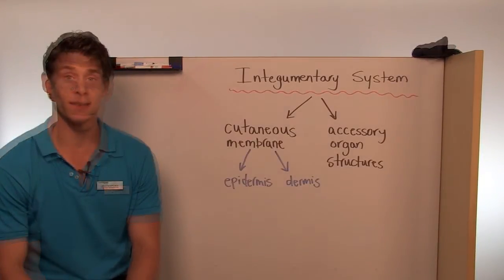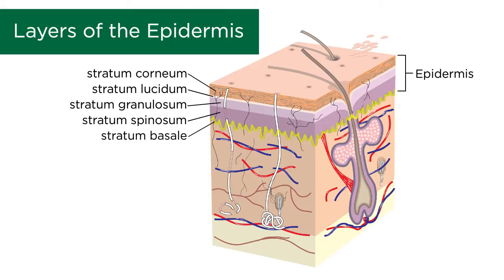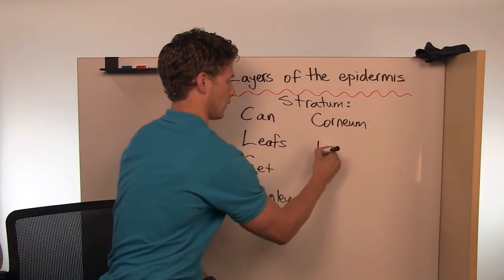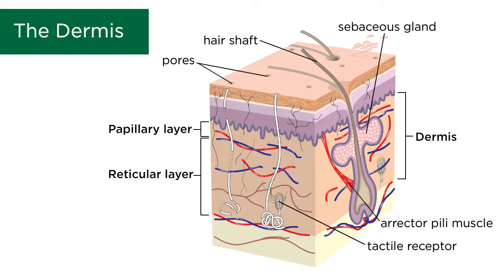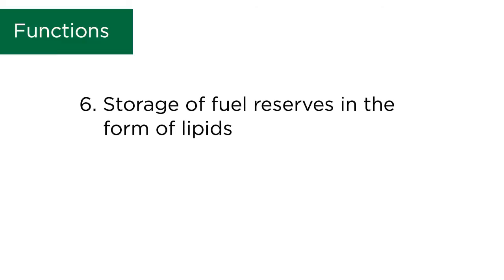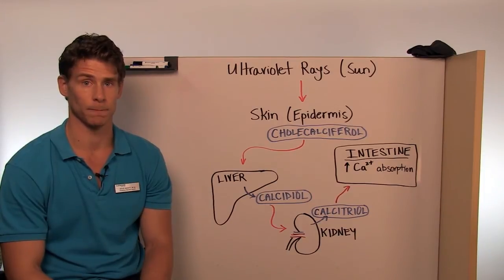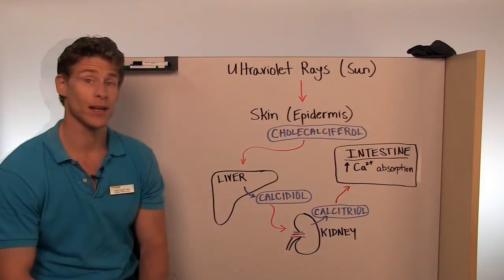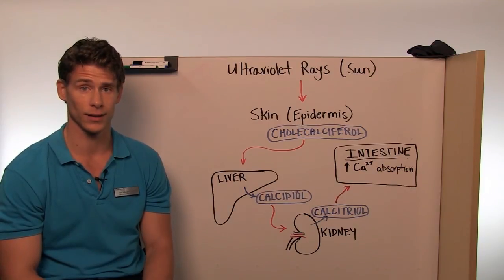Vitamin D3 Synthesis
This video tutorial discuss the integumentary system and how it synthesizes vitamin D3.